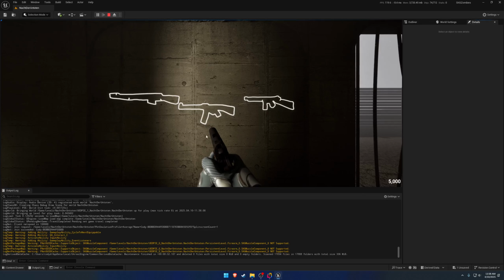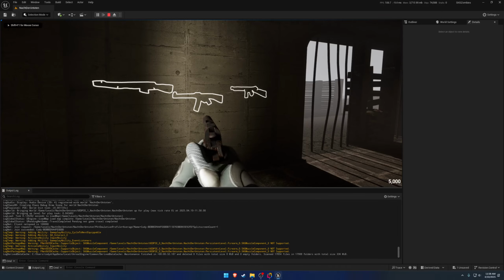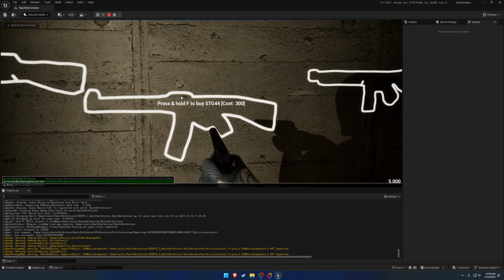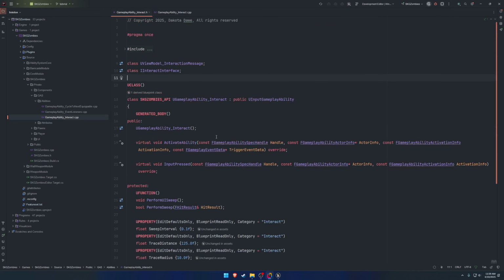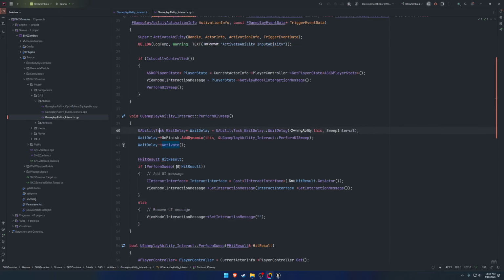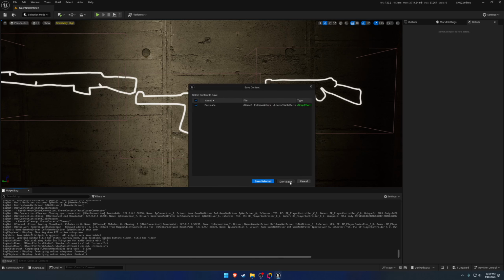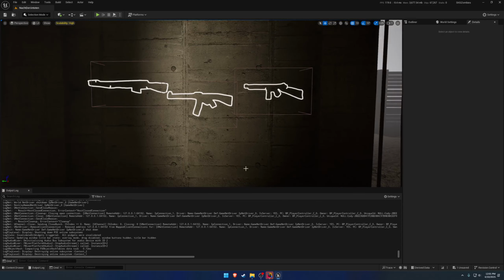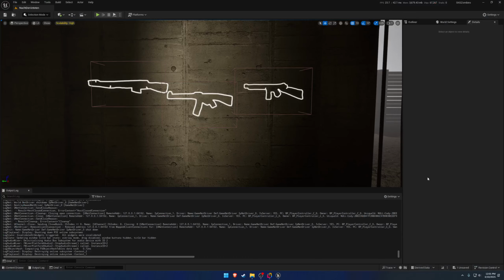UE5 CoD Zombies Tutorial Part 101: Interaction Garbage Collection Fix